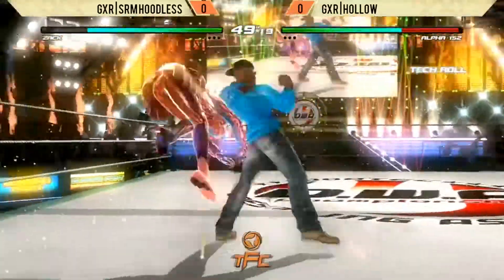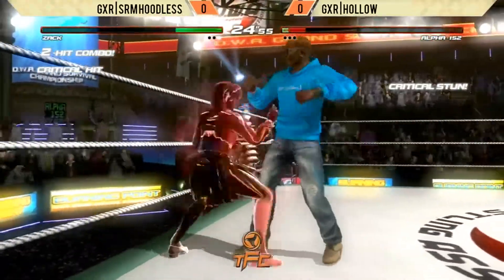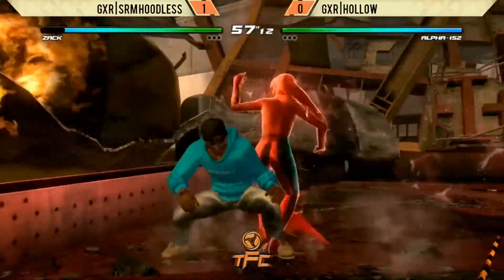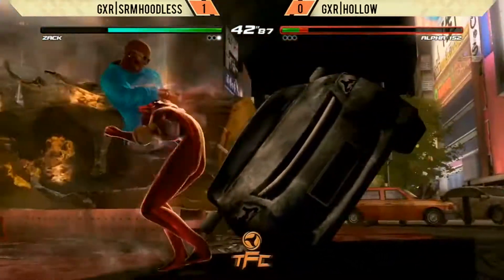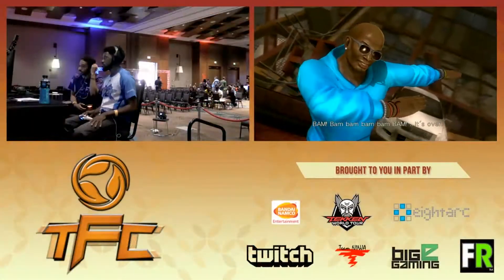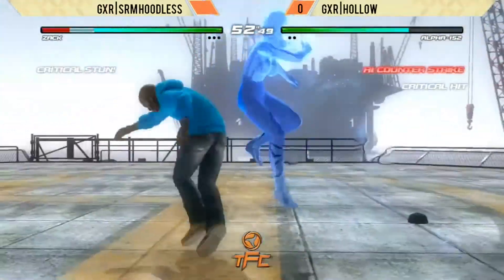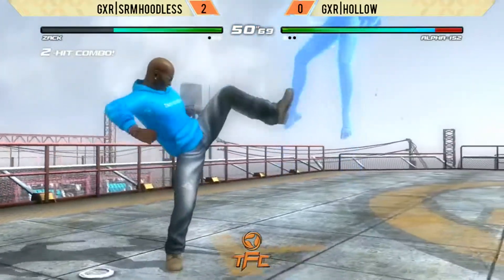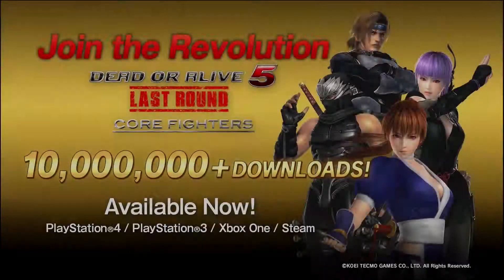DOA5LR TFC 2017 - GXR | SRM Hoodless VS GXR | Hollow [WF] - Battle Royal 2017 Qualifier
This is the TOP 8 Winners finals match between GXR | SRM Hoodless and GXR | Hollow that took place at "The Fall Classic" 2017 which is an official Battle Royal 2017 Qualifier.

Winners of the Battle Royal Circuit qualifiers get a sponsored trip to the Grand Finals at North East Championship 18 (NEC) for a shot to win a piece of the $6000 prize pool. Players from around the world will come to put their fighting skills to the test.

Grand Finals takes place on December 15th - 17th
Event Venue is at Valley Forge Casino Resort 1160 1st Ave, King of Prussia, PA 19406
We encourage all of our fighters to come and be part of this amazing event. Think you have a shot at winning a piece of the $6000?

(Pay for registration but Sign ups for DOA5LR are free)

Not a fighter? Become one today:
PlayStation 4